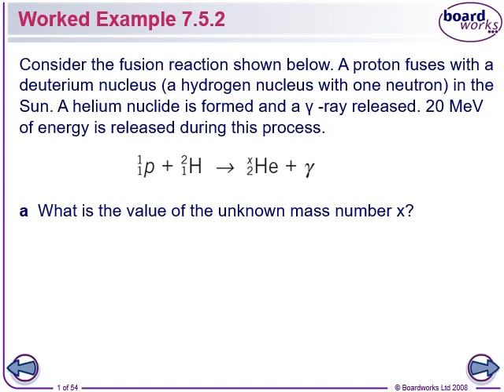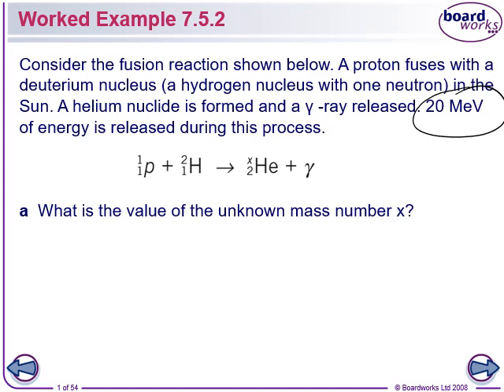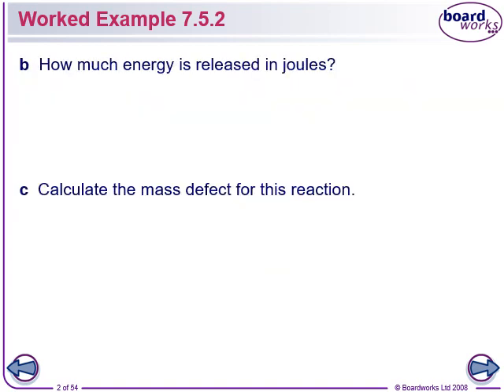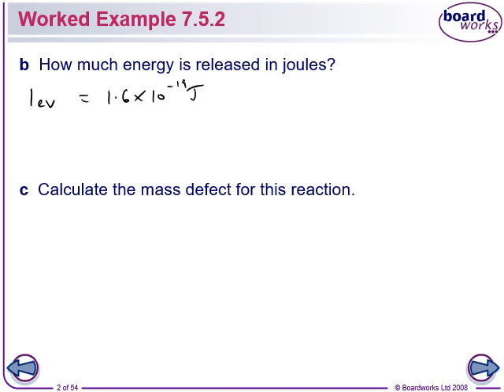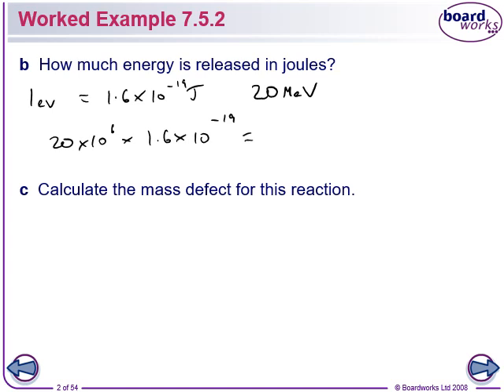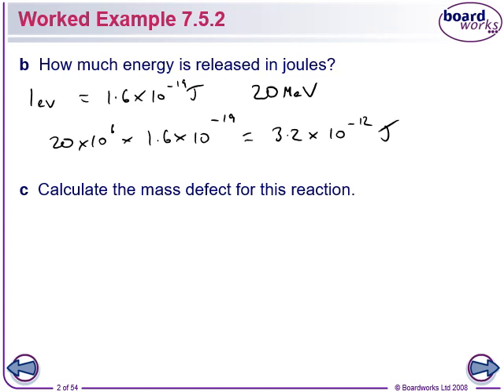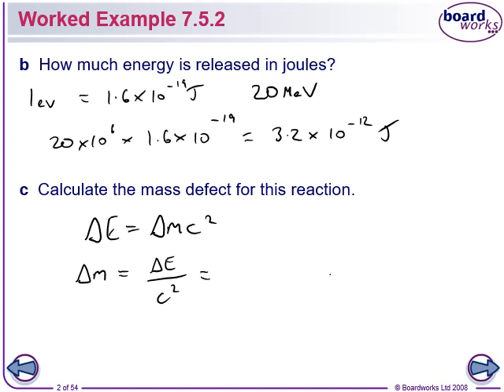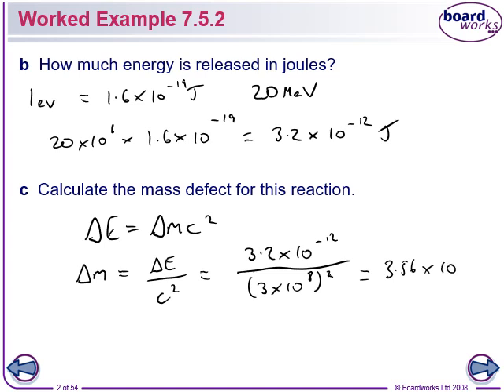752 Mass Defect